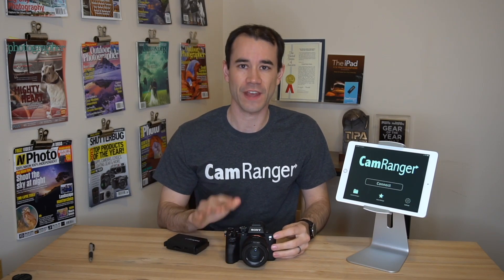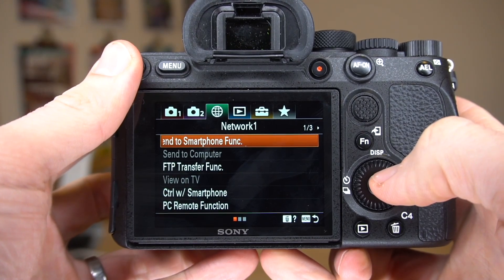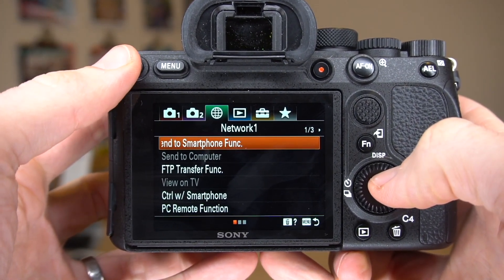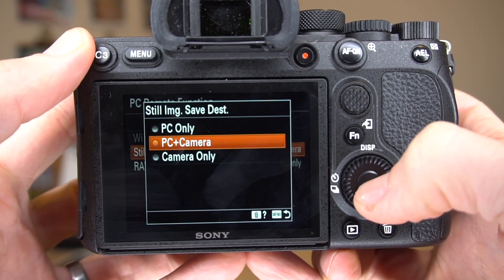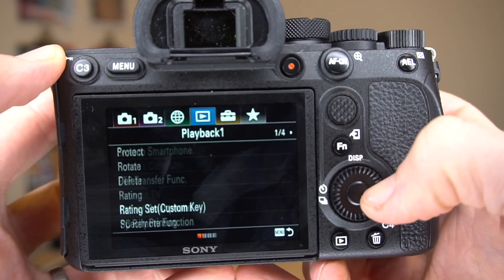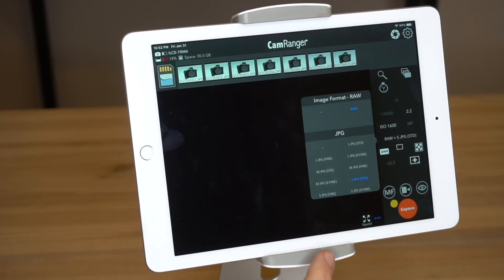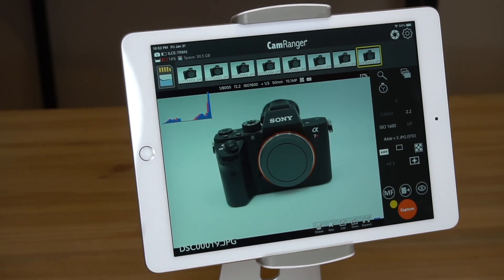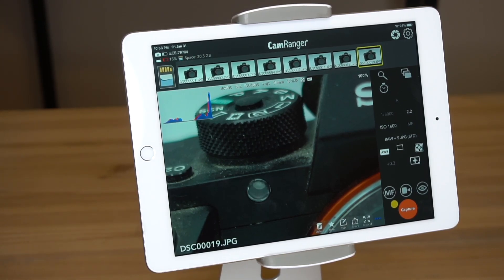Setup for fast wireless tethering with a Sony A7R IV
In this video, we cover CamRanger 2 setup for wireless tethering with Sony cameras (we use a Sony A7RIV as an example here). Be sure to watch to the end for a tip on how to further reduce the time if resolution isn't important.

For more information on configuring your Sony and CamRanger 2, check out our camera setup

The CamRanger 2 is a device for wireless tethering and advanced camera control for Canon, Nikon, Sony, and Fuji. It works with iPad, iPhone, Android, macOS, and Windows.